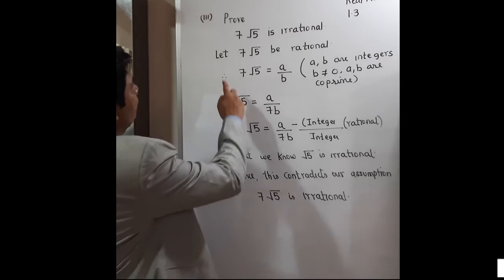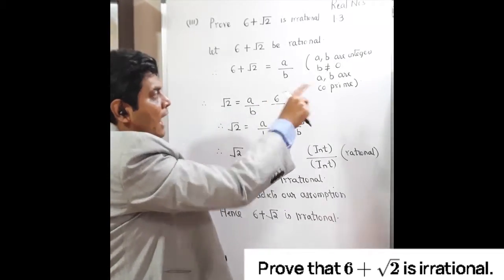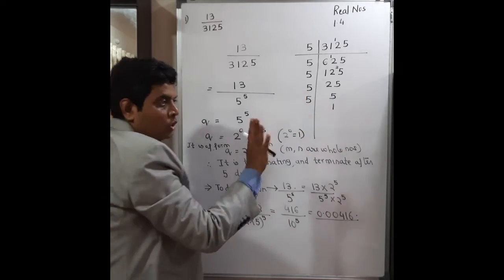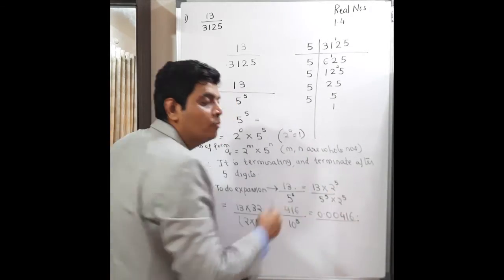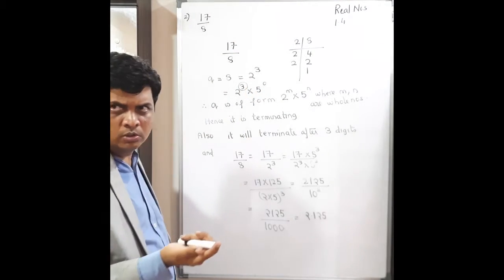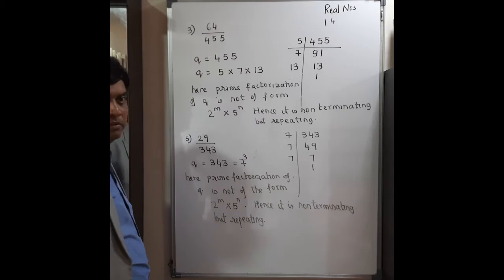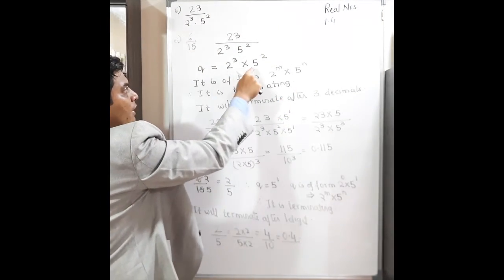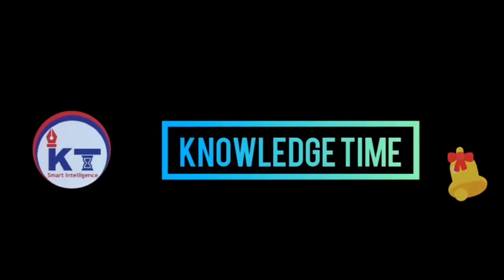REAL NUMBERS | EX 13.4 AND TO PROVE ROOT IRRATIONAL | FULL EXPALANTION